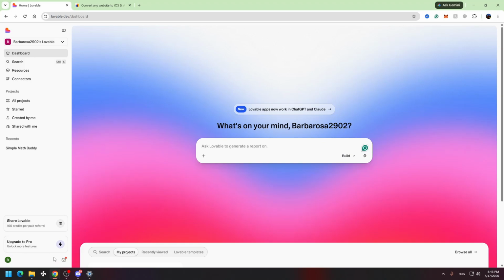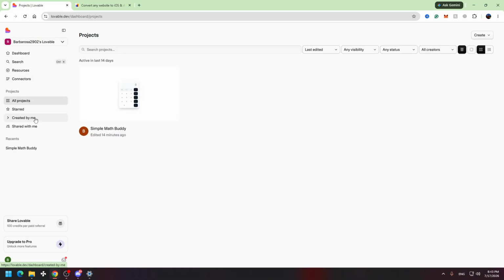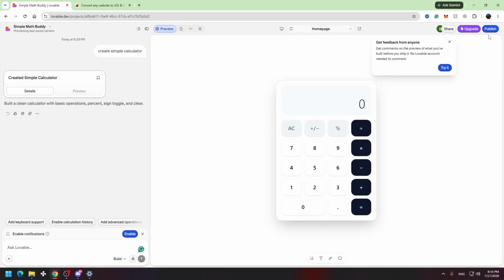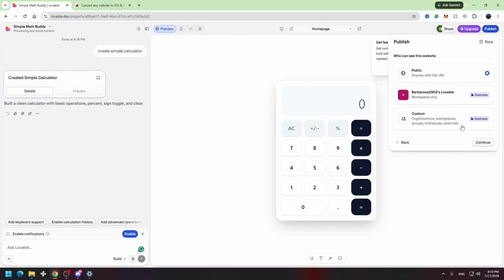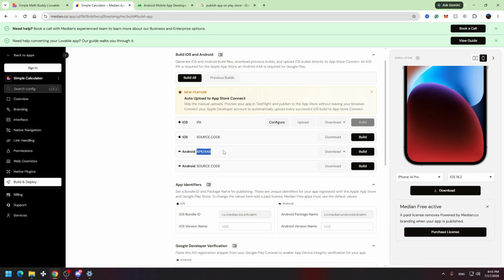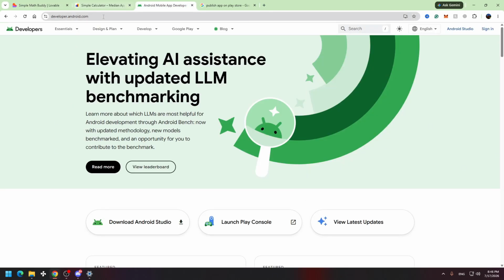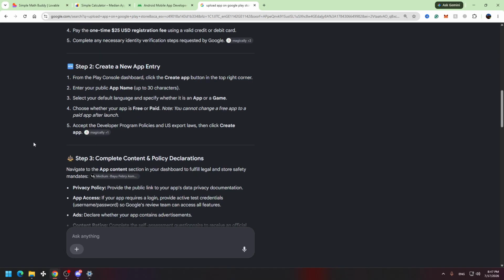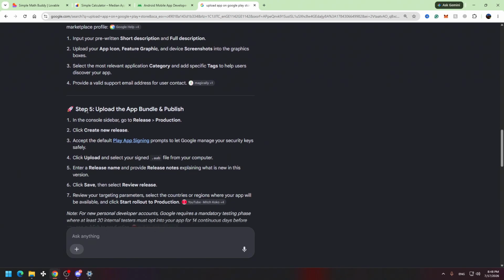How To Put Your Lovable AI App On The Google Play Store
How To Publish Lovable AI App To Google Play Store

Want to turn your Lovable AI web app into an Android app on the Google Play Store? In this quick step-by-step tutorial, I’ll show you how to convert your Lovable project, generate an AAB file, and submit it to the Google Play Console!